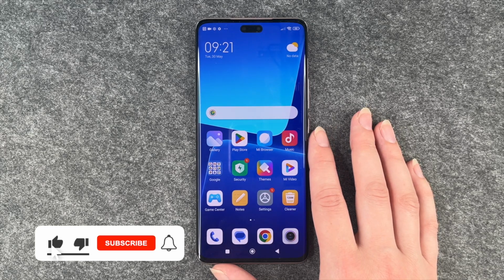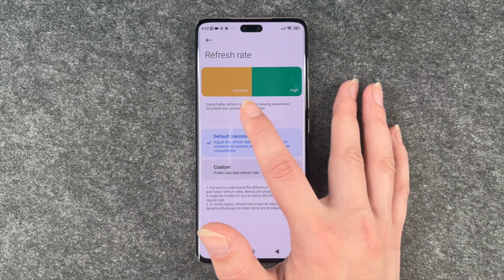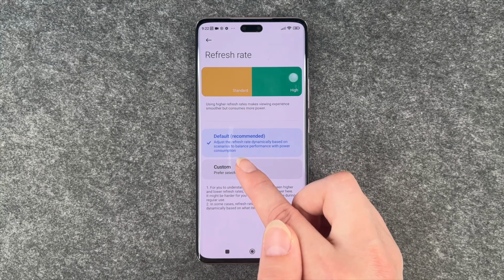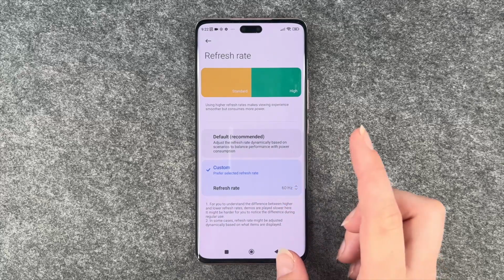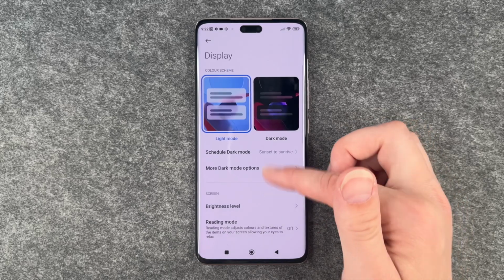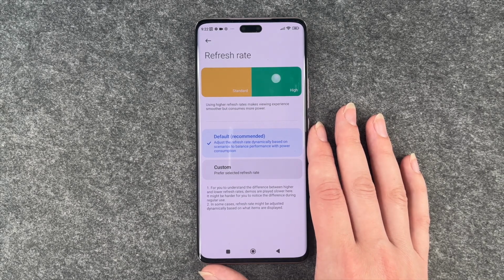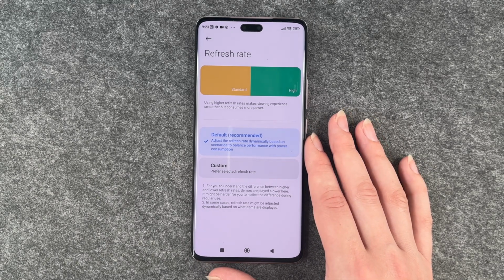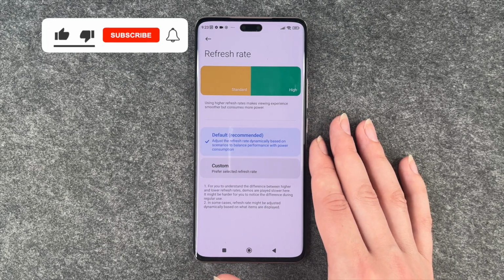Xiaomi 13 Lite - Display Refresh Rate • 📱• 📈 • ㎐ • Tutorial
Have you ever thought about changing the refresh rate of your Xiaomi 13 Lite to save battery power? One of the technical highlights of the 13 Lite is the fact that it allows a refresh rate of 120 Hz. In other words, 120 frames per second are written and that entails a very smooth scrolling. But as always with technical upgrades: the battery must give a bit more here, of course. Fortunately, you can set it how you want and can choose between 60 Hz and 120 Hz.
You can find out everything about this topic and how you can adjust this setting on your Xiaomi 13 Lite in our short video. Have fun with it.